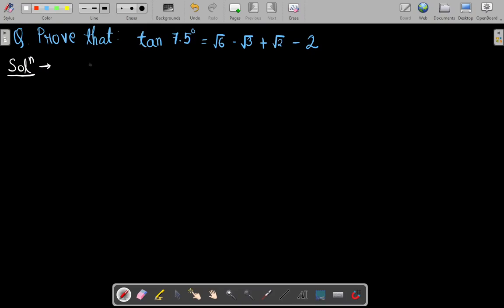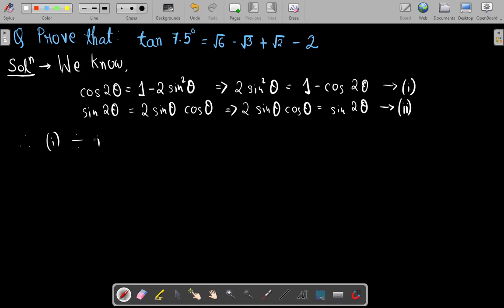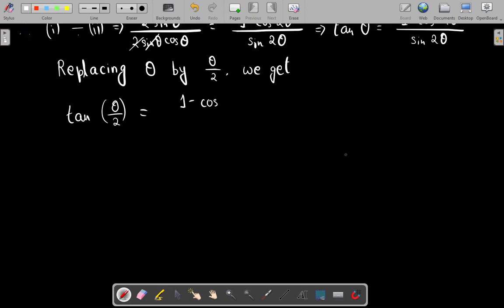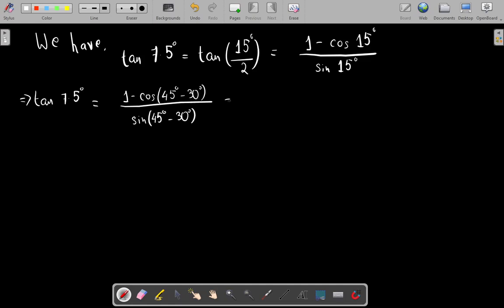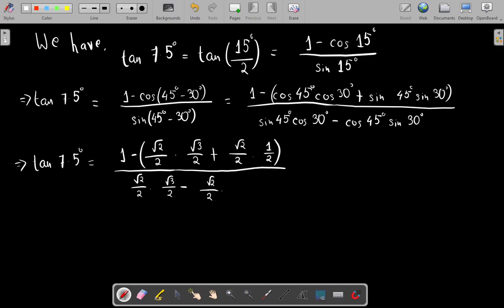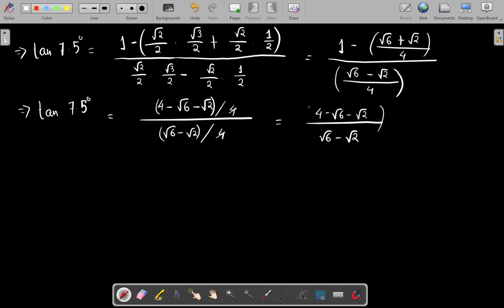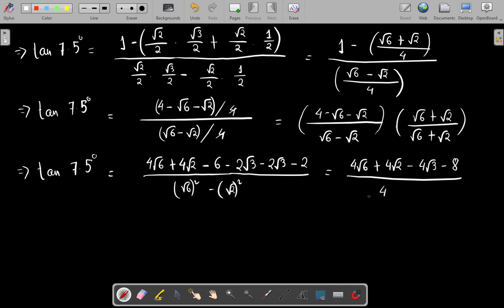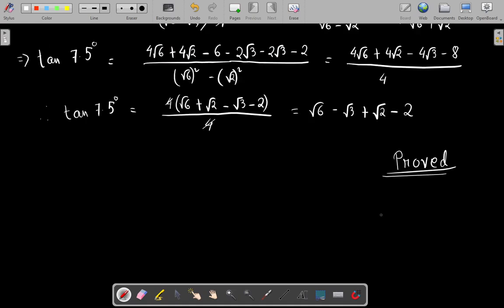Prove that: tan (7.5°) = √6 - √3 + √2 - 2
This question is taken from the book, A Class Book in Mathematics (XI) by Dr. SK Chakrabarty & Biswajit Bhagawati.